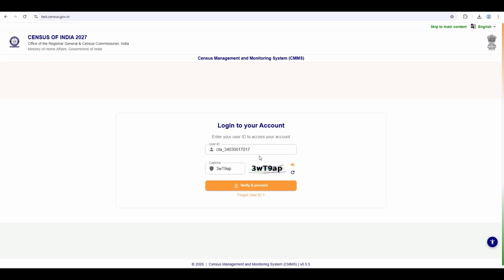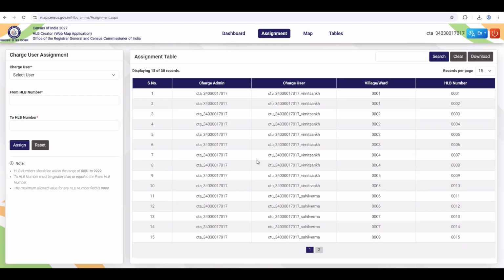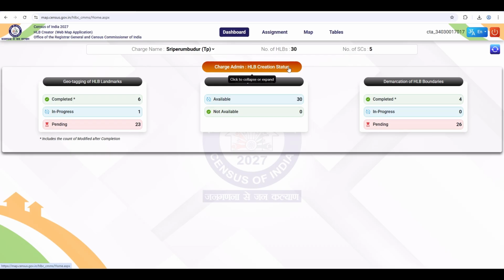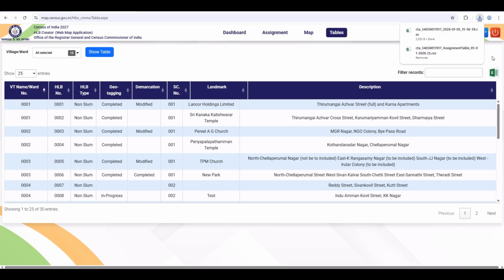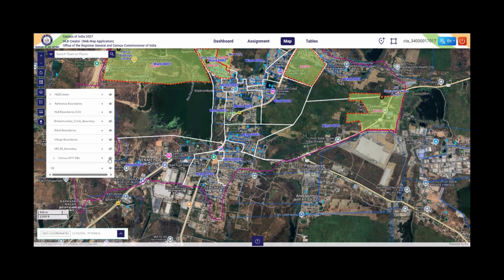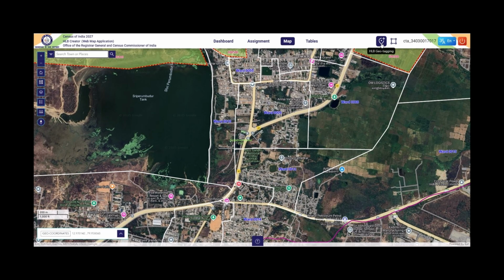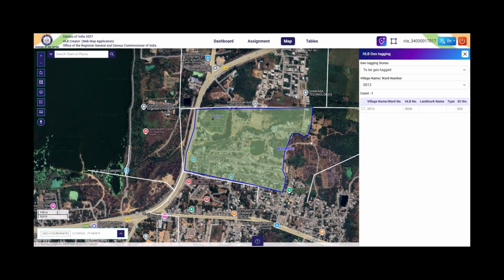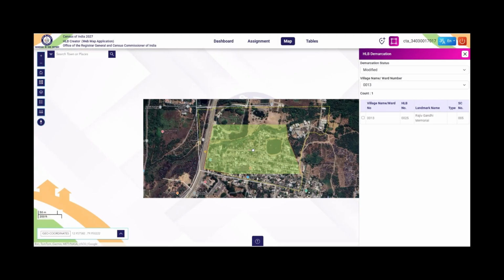CENSUS MONITORING AND MANAGEMENT SYSTEM 2026